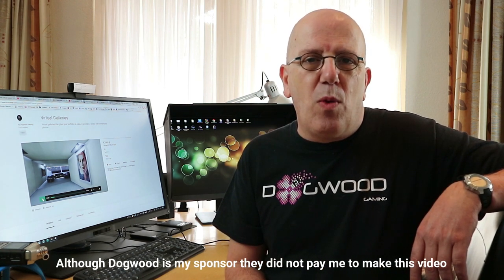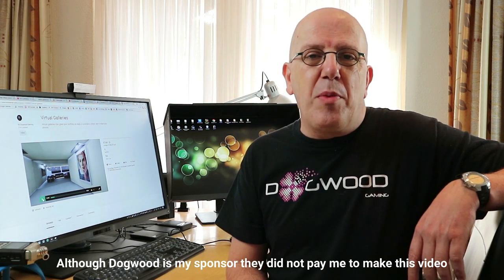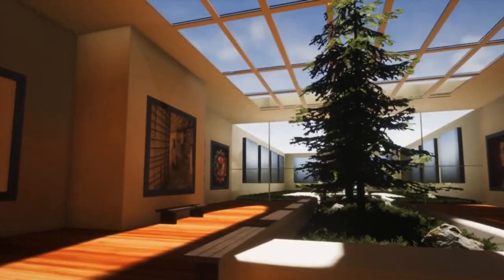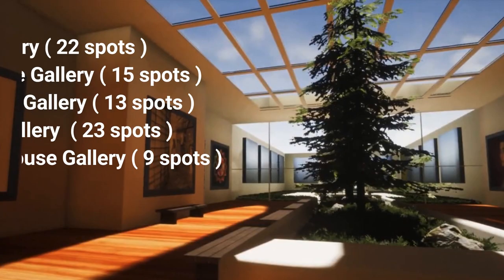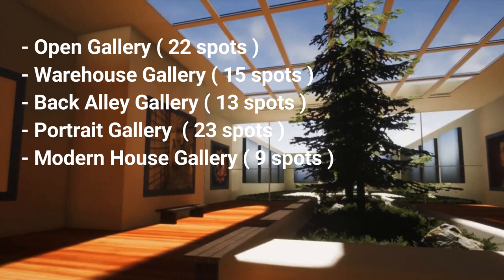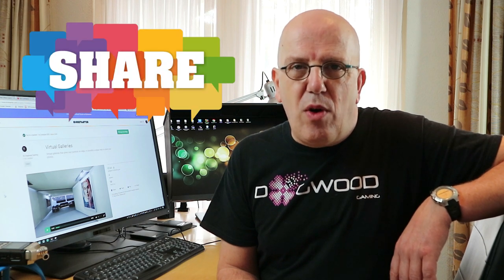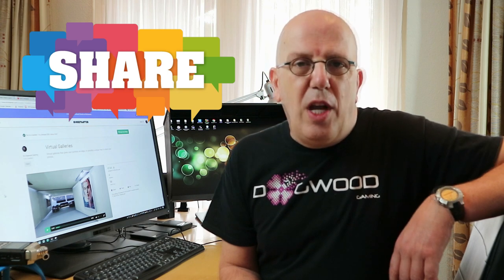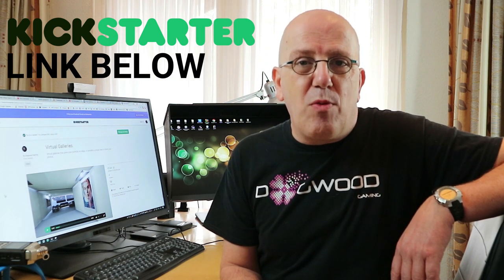How to get your ( 3D ) ART in a gallery...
In this EXTRA video we are going to take a look at the brand new Kickstarter project called "Virtual Gallery" by Dogwood Gaming.

A young Game Studio crew of 14, artists like you and me are sticking their necks out and are in need of your support.

They are creating a 3D walk through Virtual Gallery that will allow you to display your art, paintings, 3D renders, Photographs etc to family, friends but also ( potential ) clients.

So check out this video, share, support and like !!

AMAZON GATEWAY

Link to MH Tutorials Amazon store :

MH Tutorials
The Netherlands

CAMERA GEAR

Jason Swisher
Samuel Martino ( Dogwood Gaming )
Jamie
Dylan Void